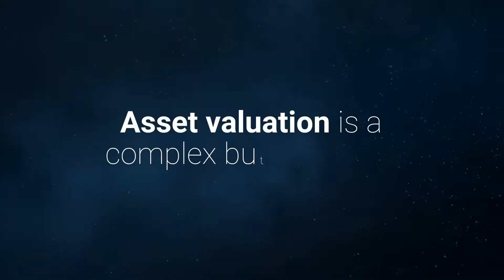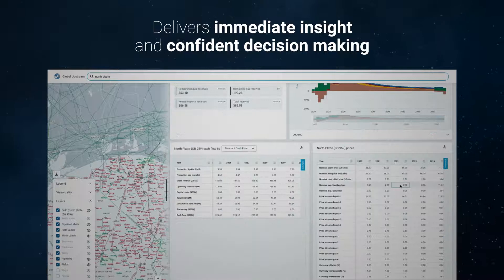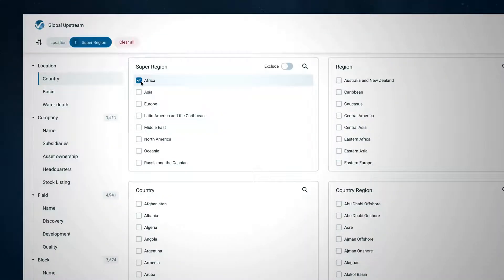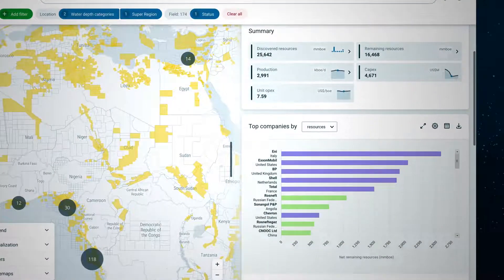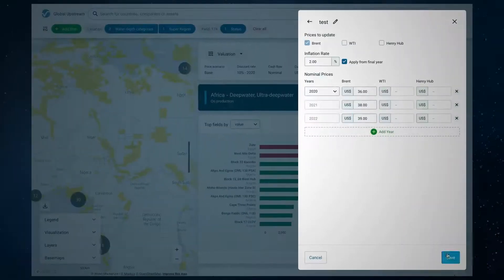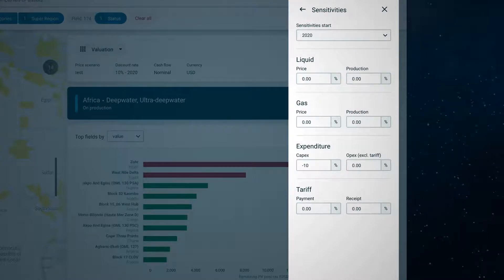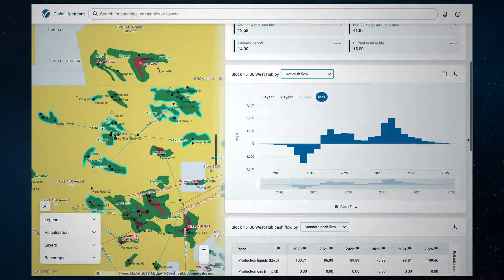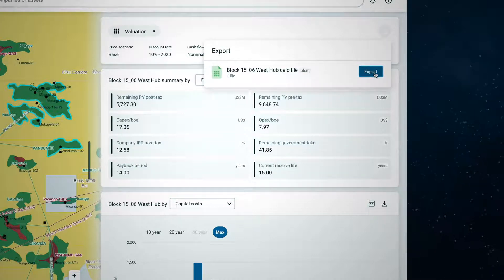Wood Mackenzie's Upstream Asset Valuations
Wood Mackenzie Lens is your gateway to the global upstream industry analysis.

Discover, model and value our comprehensive global upstream data to find the answers you need to optimise resources, maximise value, minimise risk, and remain resilient. Make confident strategic decisions across your portfolio by rapidly testing hypotheses to assess risk vs reward.